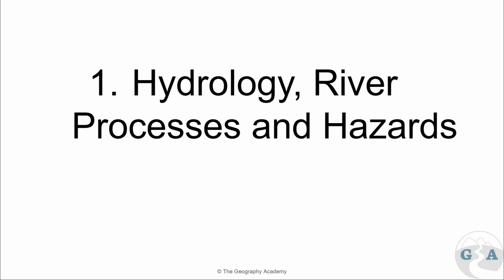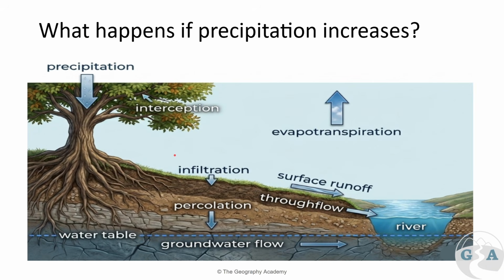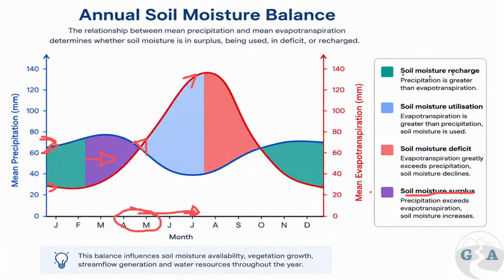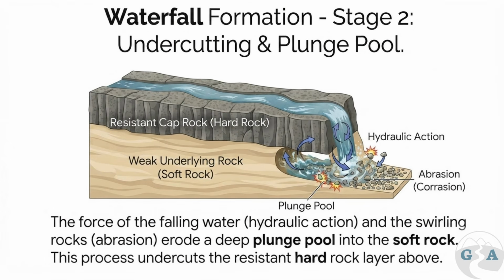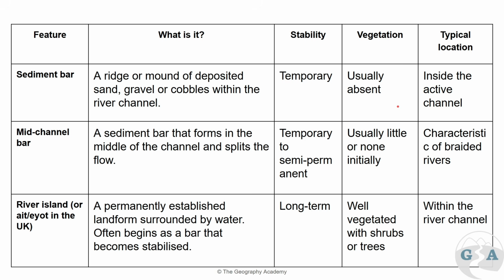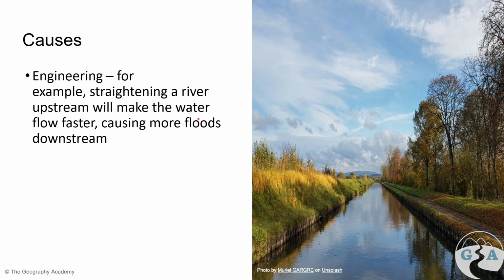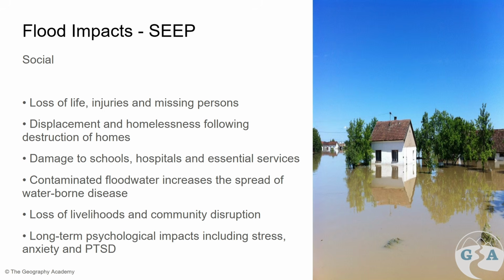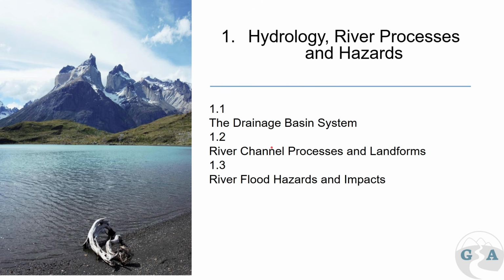Cambridge AS Geography (9696) | Unit 1: Hydrology, River Processes & Flood Hazards | 2027-2029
Welcome to Unit 1 of the Cambridge International AS Geography (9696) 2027 syllabus.

This complete lesson covers:

✅ The Drainage Basin System
✅ River Channel Processes and Landforms
✅ River Flood Hazards and Impacts

Whether you're studying independently, preparing for class, or revising for your examinations, this lesson follows the Cambridge specification and explains every topic in a clear, structured way.

Download the complete resources for this unit:

📘 Revision Notes
📖 Vocabulary Guide
📝 Vocabulary Tracker
✅ Short Questions
📄 PDF Slides

⭐ Geography Academy Premium

Looking for more than just content?
Premium Members receive:
• Exam Questions
• Model Answers
• Essay Guidance
• Exam Technique Lessons
• Structured Revision Resources

Chapters:
00:00 Introduction – Unit 1: Hydrology, River Processes and Flood Hazards
02:00 Global Distribution of Water
02:30 The Drainage Basin System
04:13 Drainage Basin Recap
05:03 Hydrological Cycle: Inputs, Outputs, Stores and Transfers
05:21 Precipitation, Evapotranspiration and Condensation
07:27 Drainage Basin Stores and Transfers
14:16 The Water Balance Equation
15:14 Porosity and Drainage Basin Flows
18:07 Hortonian Flow, Saturation Flow and Antecedent Moisture
20:00 Rock Type and Drainage Basin Flows
24:30 Vegetation and Drainage Basin Flows
28:20 River Discharge and Measurement
28:35 Storm Hydrographs: Key Features and Interpretation
31:54 Factors Affecting Storm Hydrographs
37:48 Drainage Density
39:31 Annual River Hydrographs
43:41 Annual Soil Moisture Balance
46:17 River Course Characteristics
50:39 The Bradshaw Model
52:31 River Erosion Processes
52:40 River Transportation Processes
56:36 River Deposition and Flow Characteristics
1:00:00 V-Shaped Valleys, Interlocking Spurs and Potholes
1:02:30 Waterfalls and Gorges
1:11:25 Meanders, Oxbow Lakes and the Hjulström Curve
1:23:53 Braided River Channels
1:34:14 Floodplains and Natural Levees
1:42:20 Causes of River Flooding
1:54:56 Flood Vulnerability and Hazard Risk
2:03:49 Hard and Soft Engineering Flood Management
2:12:11 Social, Economic and Environmental Impacts of Flooding
2:17:24 Somerset Floods 2013–2014: Causes, Impacts and Management

About Geography Academy

The Geography Academy provides structured Geography courses for:
• Cambridge International (9696)
• AQA
• Edexcel
• OCR
• IB Geography

Designed by an experienced Geography teacher and examiner to help students develop a deep understanding of Geography while preparing effectively for examinations.

Connect:
thegeographyacademy@outlook.ِcom​